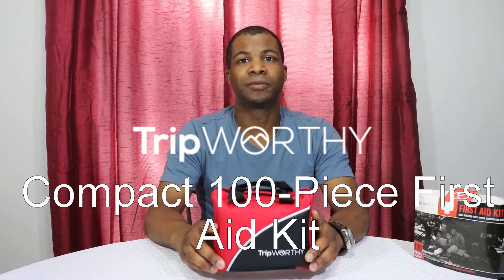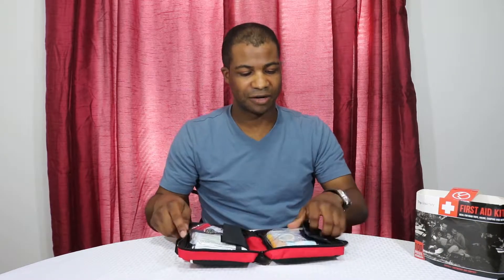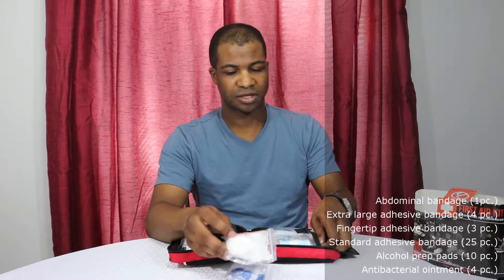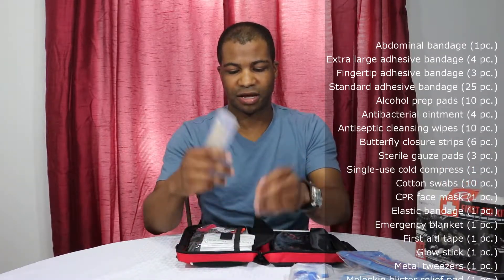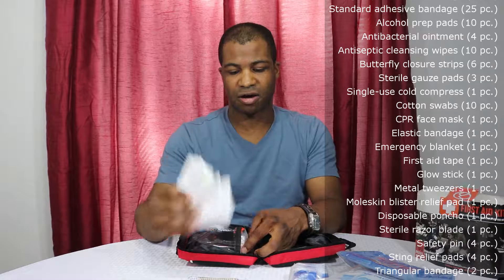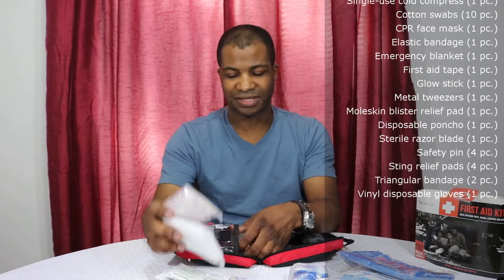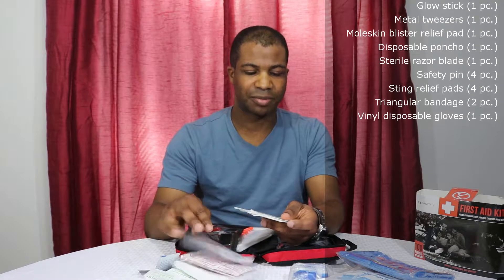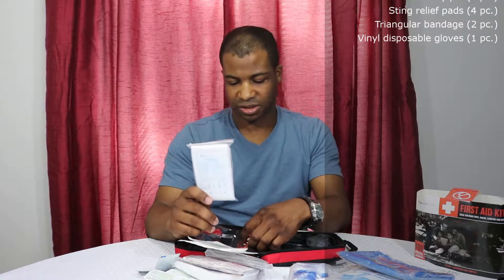Trip Worthy Compact 100 Piece First Aid Kit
With me and my family being accident prone, I ten to keep a first aid kit, or two around. I like to keep them in the home, and in the vehicles. This is an emergency first aid kit that contains some of the essentials for me to use when I need.

I also like that it is small, lightweight and easy to take with me camping, fishing, hunting, backpacking, hiking, mountain climbing, zombie hunting, or whatever I can think of.

It is so nice that my lady claimed it as her own to keep inside her vehicle. It contains many items that I didn't even think to carry with me, such as a whistle for example.

I really like this first aid kit.

First Aid Kit

This product was acquired at a discount for reviewing to provide my honest and unbiased opinion.